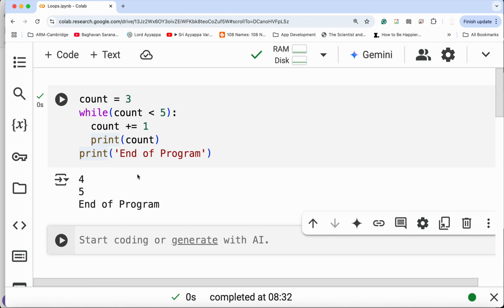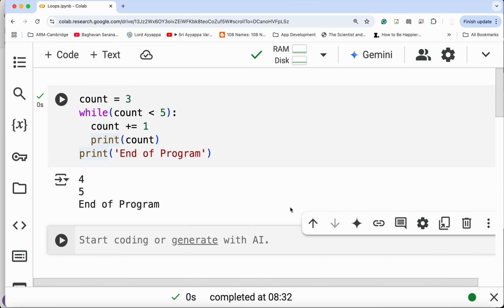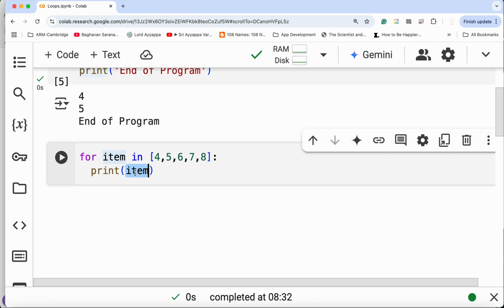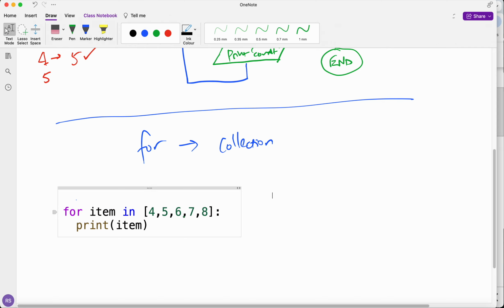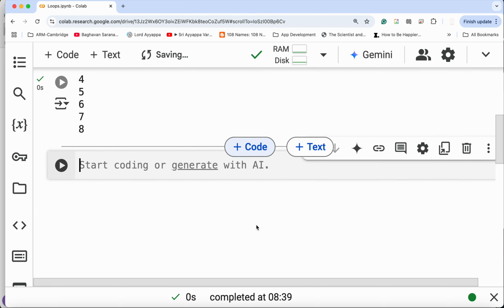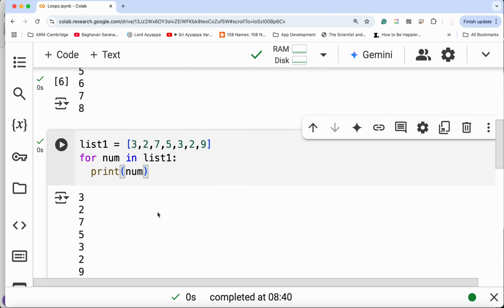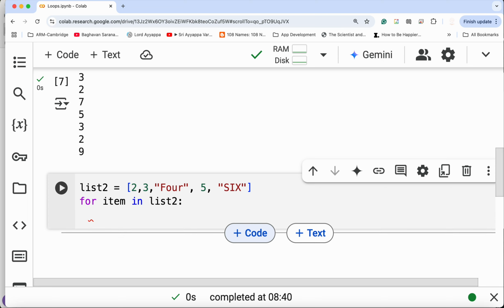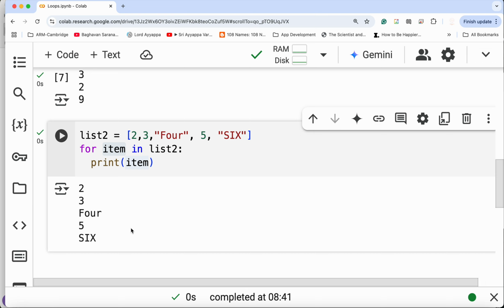Python Lesson 24: for loop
Implement the for-loop with lists.